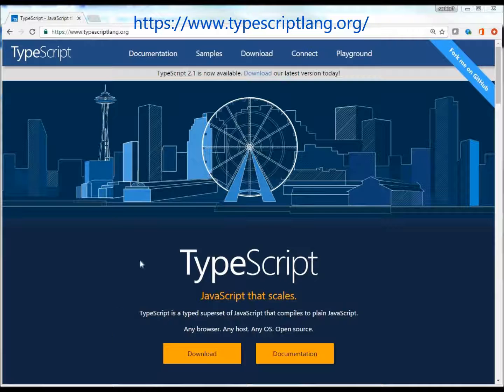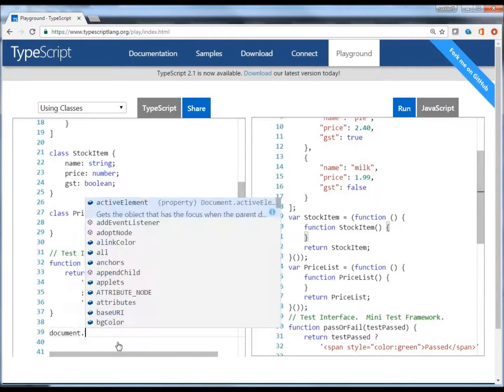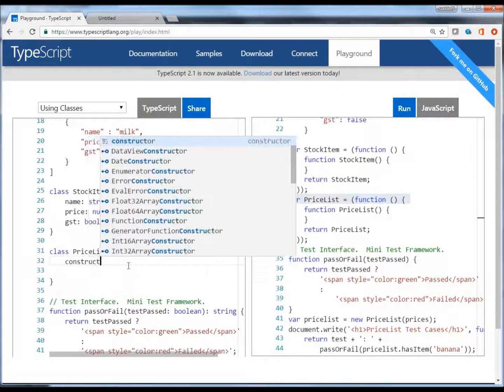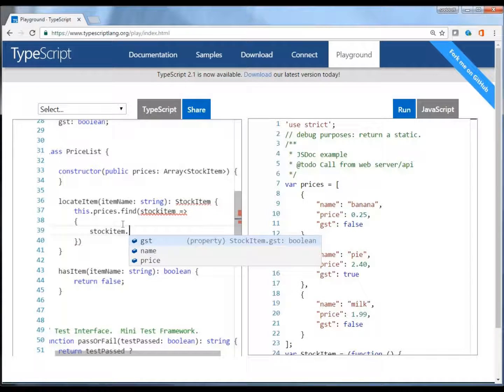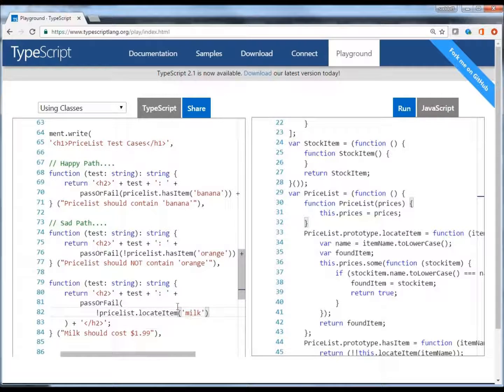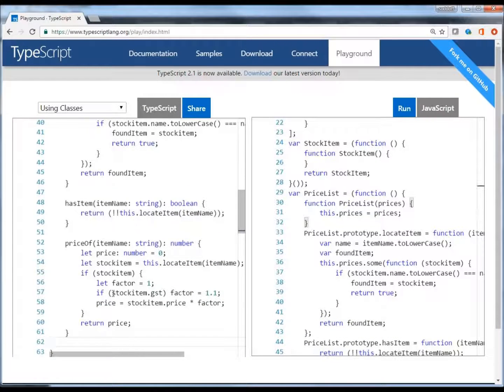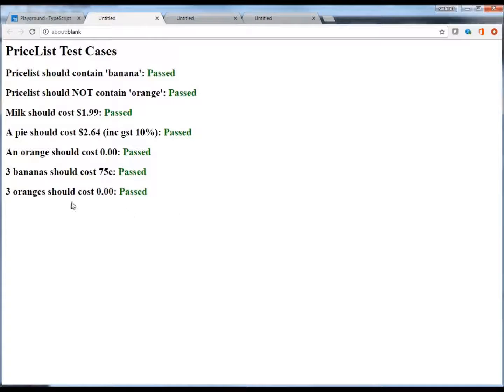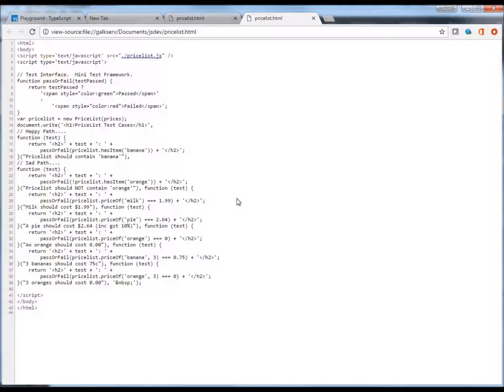Typescript Playground Tutorial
A hands on Typescript tutorial using a TDD approach to show how to use the Typescript playground demonstrate the features of typescript and to create a Javascript web page